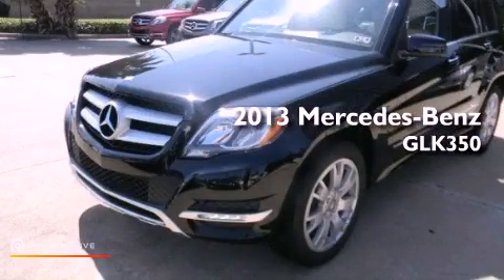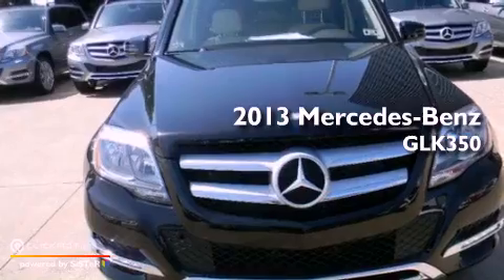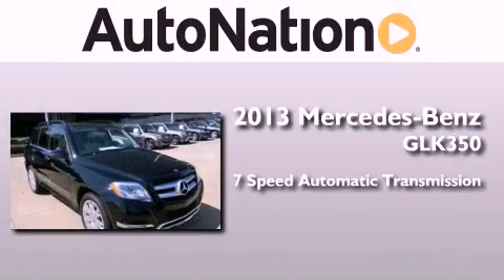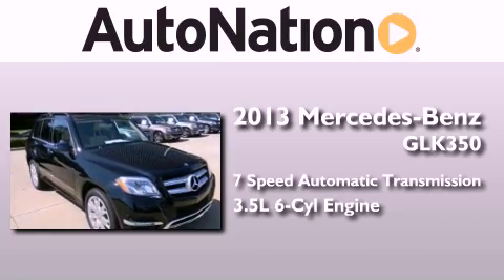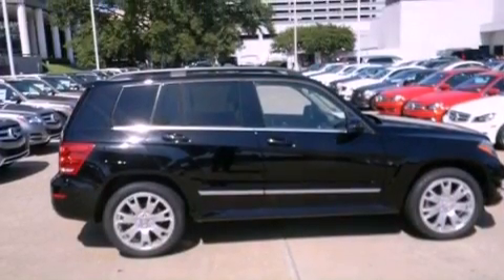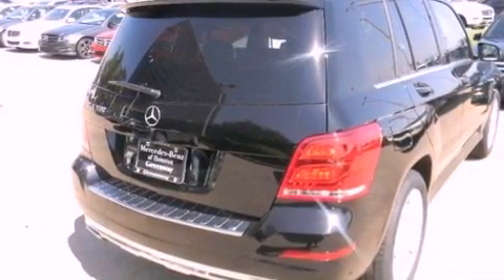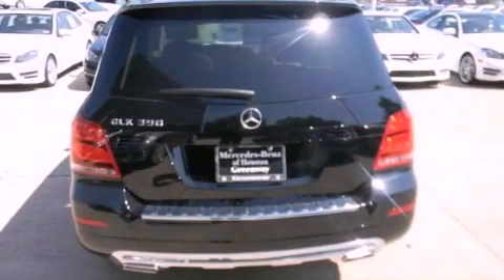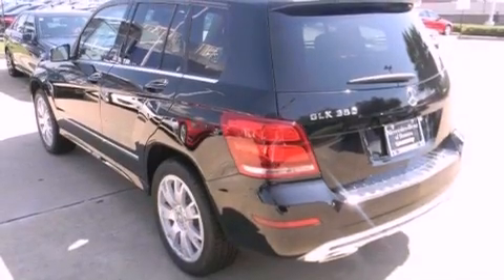2013 Mercedes-Benz GLK350 Houston TX 77027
Year : 2013
 Make : Mercedes-Benz
 Model : GLK350
 Engine : Gas V6 3.5L/213
 Trans . : Automatic
 Exterior : Black
 Miles : 5
 Interior : Almond/Mocha